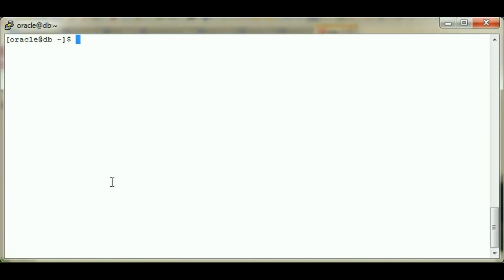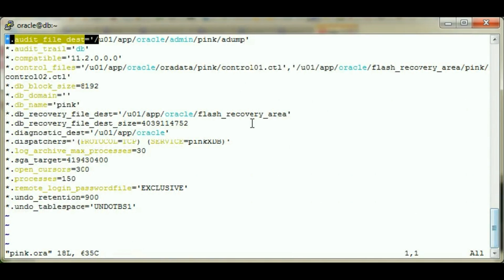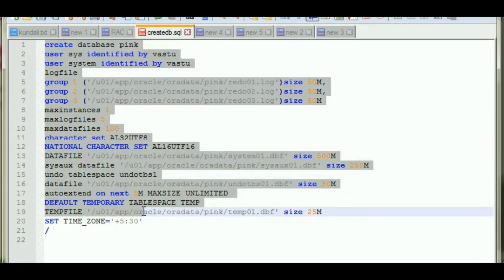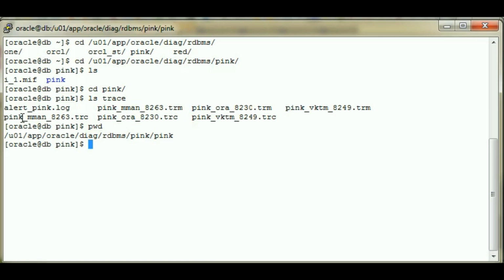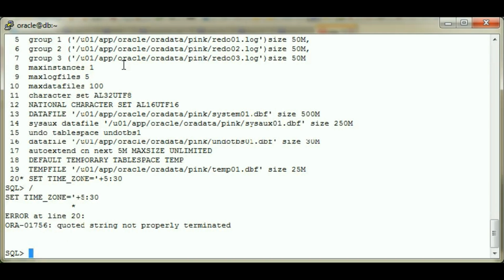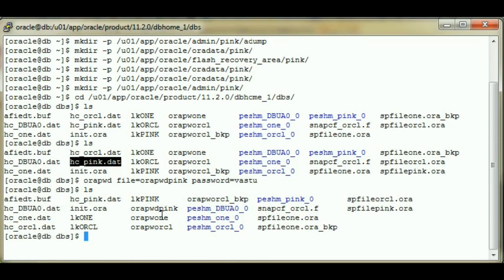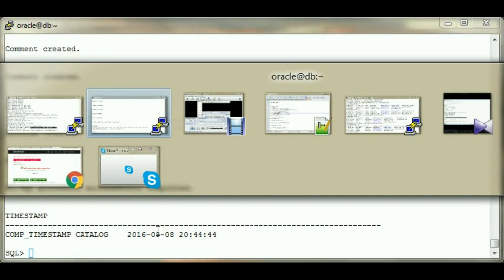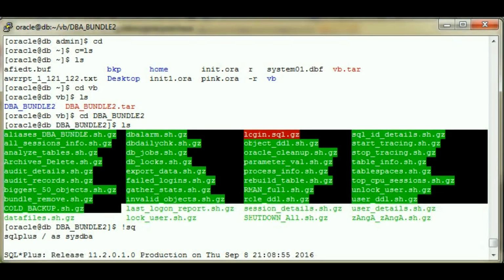manual db creation